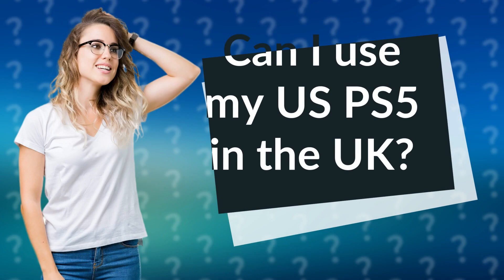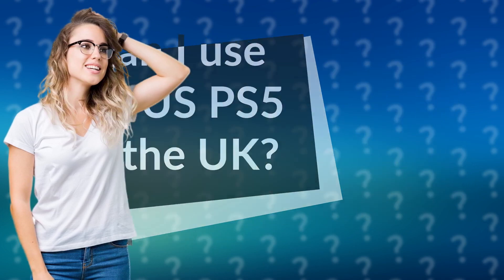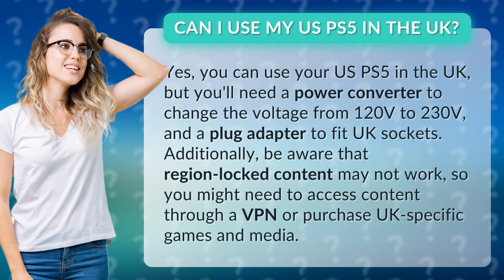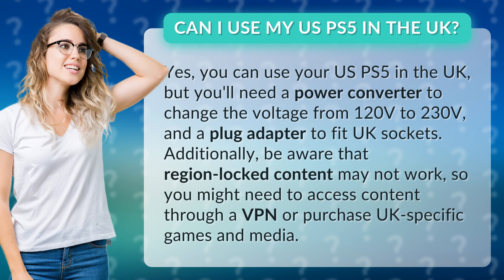Can I use my US PS5 in the UK?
Using a US PS5 in the UK: What You Need to Know • PS5 in UK • Learn how to use your US PS5 in the UK with the necessary power converter and plug adapter. Discover how to access region-locked content and enjoy UK-specific games and media.